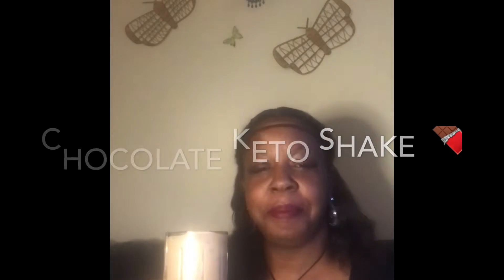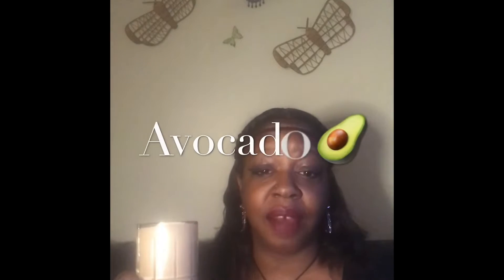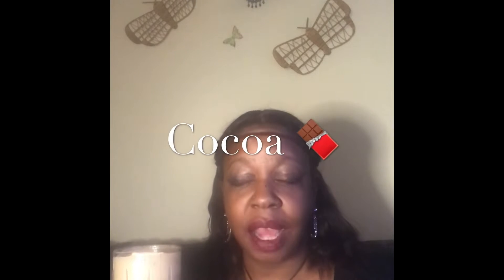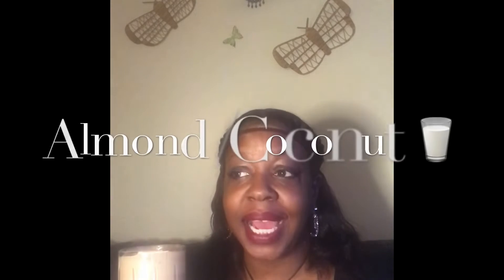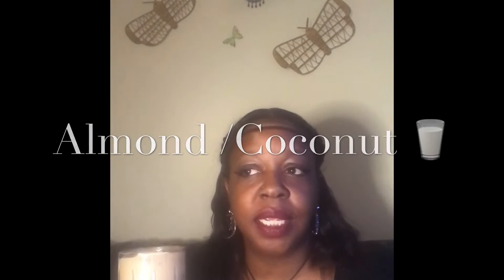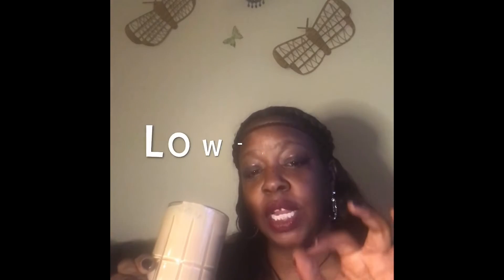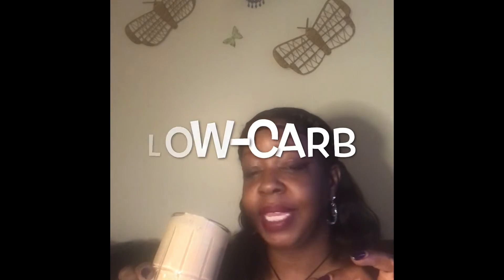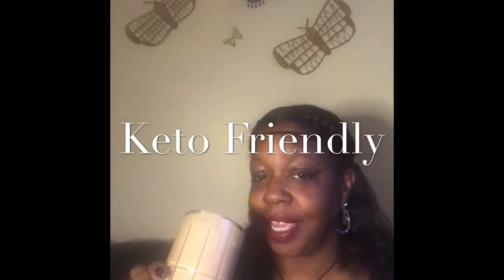Chocolate Keto Shake